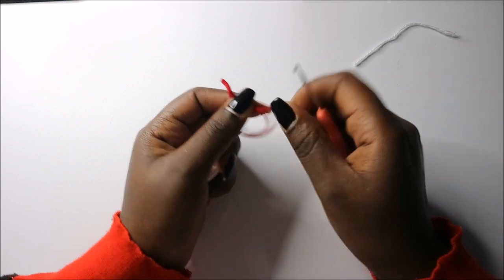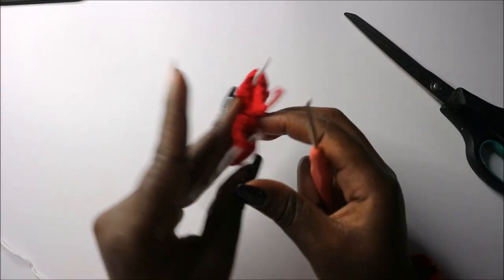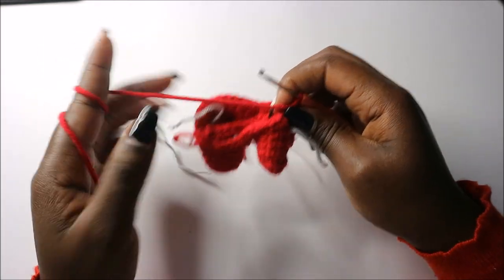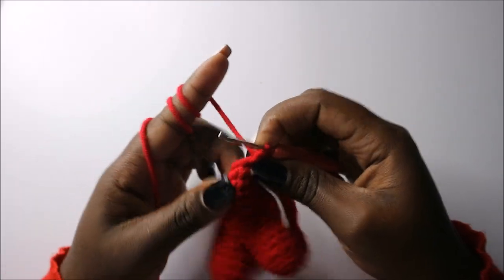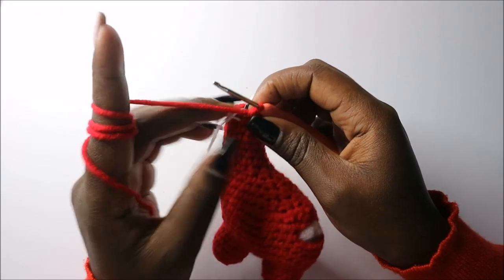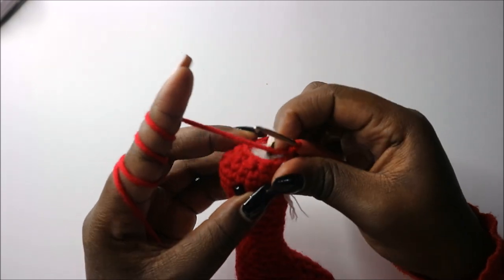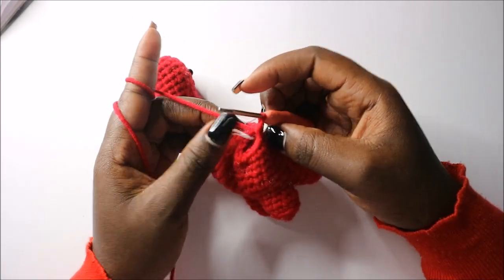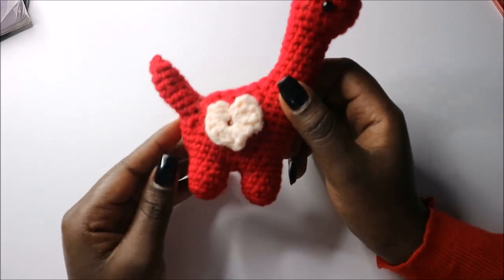HOW TO CROCHET EASY AMIGURUMI BRACHIOSAURUS / STEP BY STEP TUTORIAL